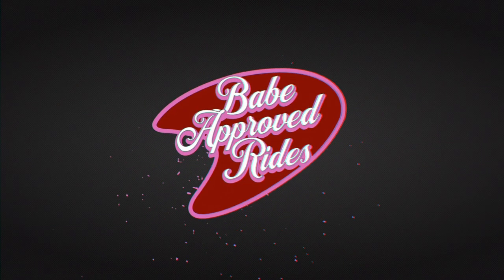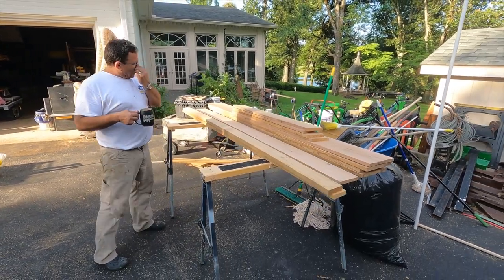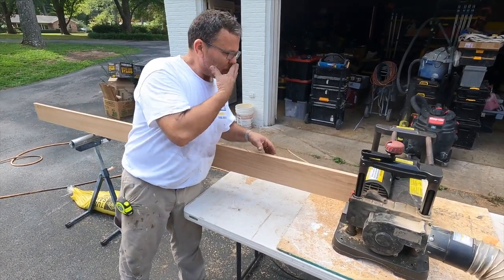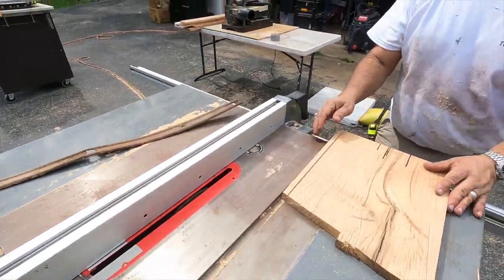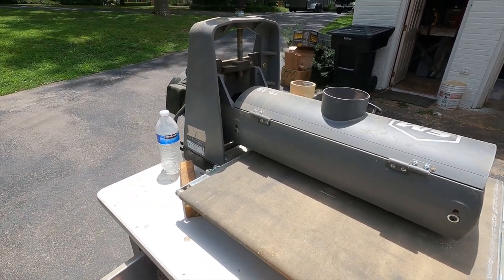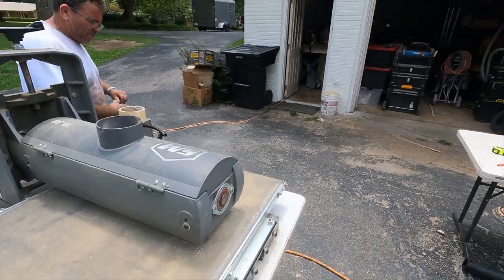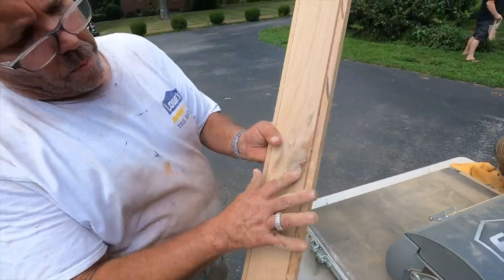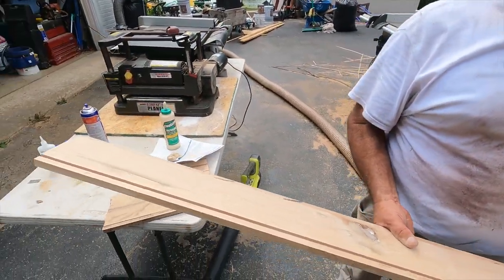DIY | Custom White Oak Truck Bedwood | How to Cut Wood for Classic Truck Bed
Today we are showing you how we cut our wood for our '59 Chevy Apache truck bed. This task is NOT for the faint of heart. This truck would have come with red oak originally, but we decided to splurge and shoot for white oak. Since prices on the market for white oak are INSANE we decided to do it ourselves! Tag along as we prep and plane the wood, cut to factory specification, cut the groove for the slats, sand the wood down and share some helpful tips/tricks along the way.

If you like our video please give it a thumbs up before you leave.

For daily updates, be sure to follow along on Instagram: @BabeApprovedRides and @C10Stepper